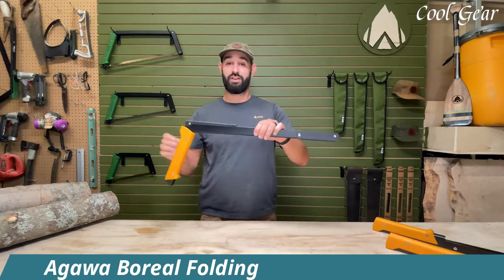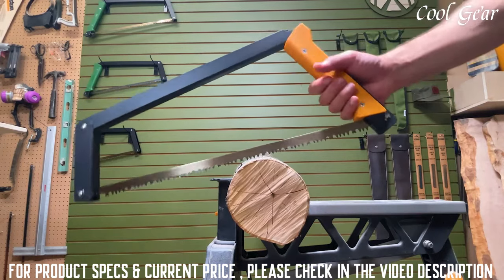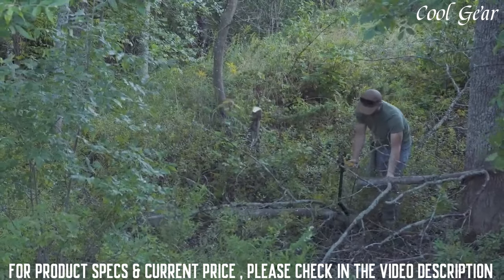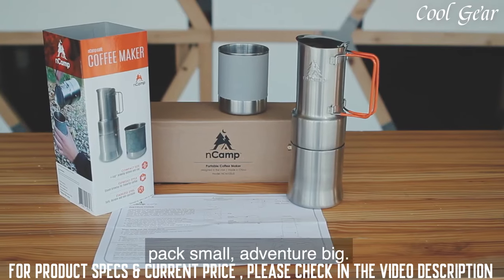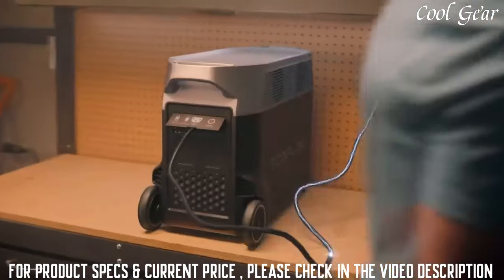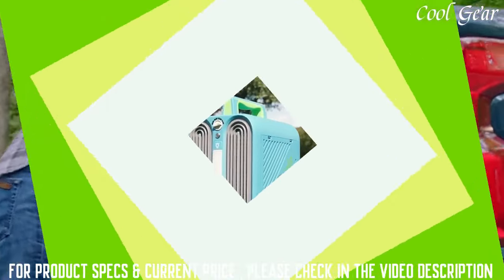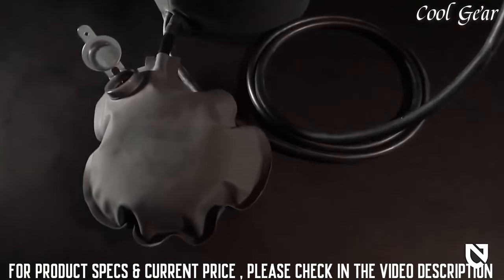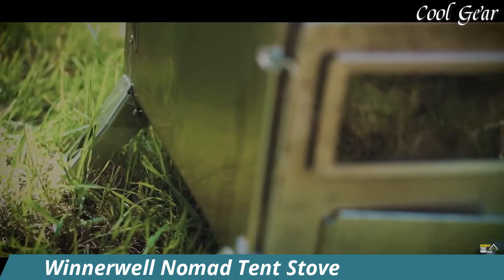TOP 10 Next Level Camping Gear & Gadgets On Amazon 2023 #2